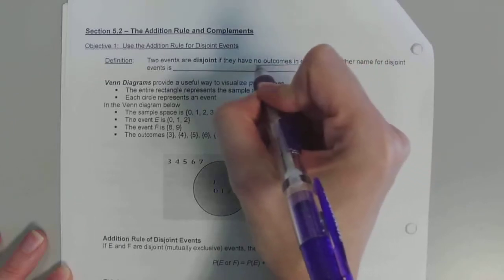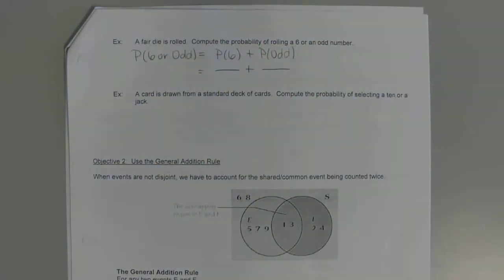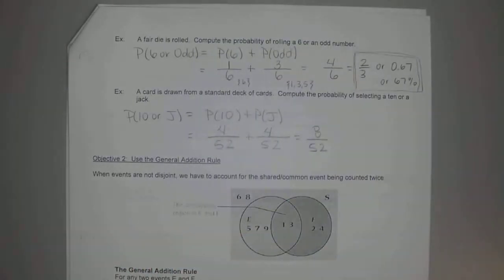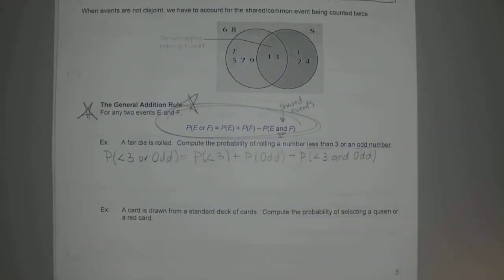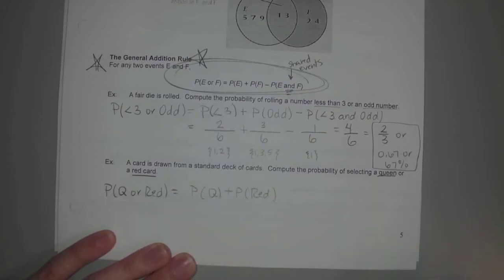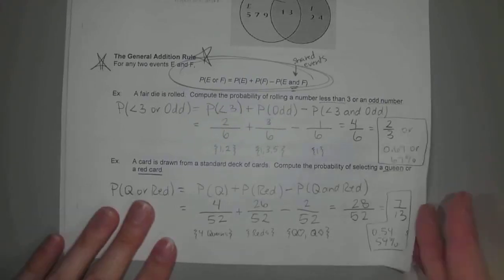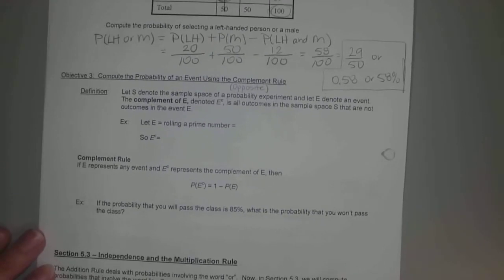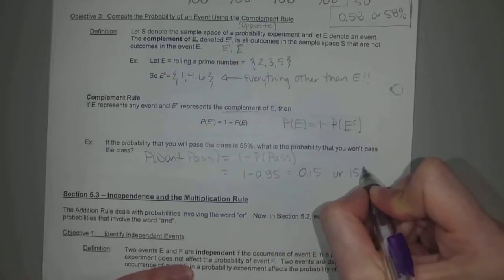MATH 145 - 5.2 Video Lecture